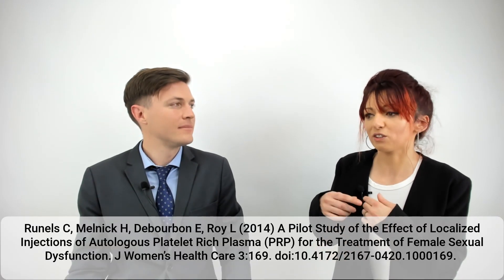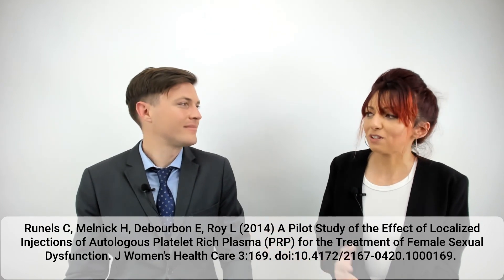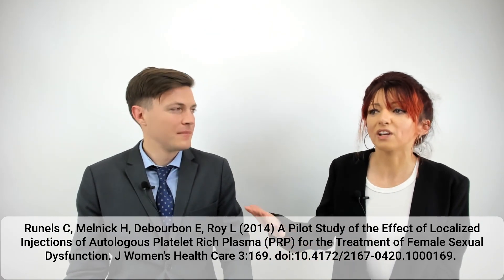PRP for Female Sexual Rejuvenation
Daniel Zengel and Dawn Lipscomb, PhD (Biophysics, UC Berkeley) discuss the validity of utilizing PRP to treat female sexual rejuvenation. The team examines a 2014 pilot study with 11 participants.